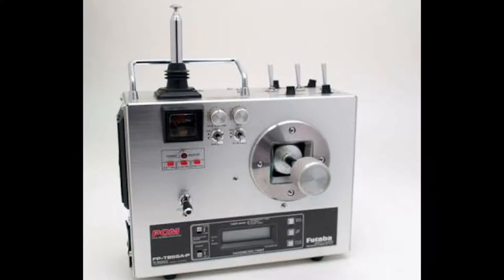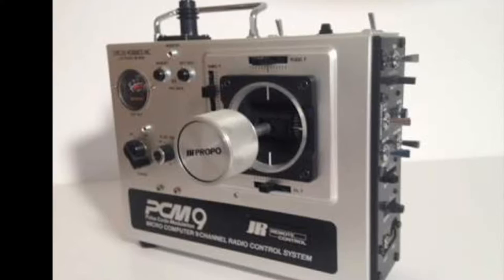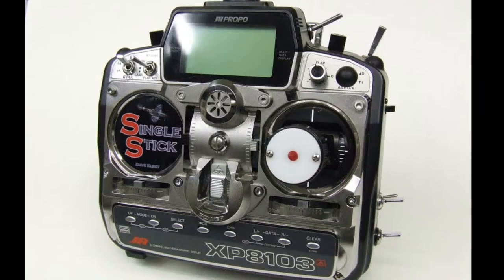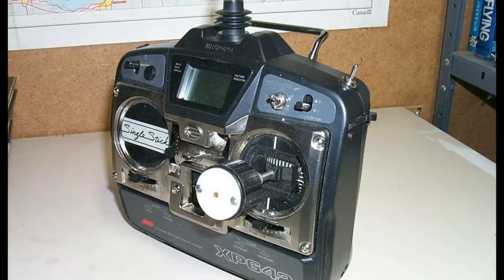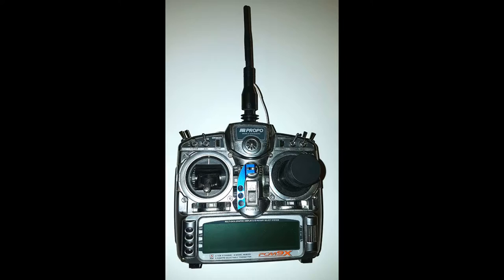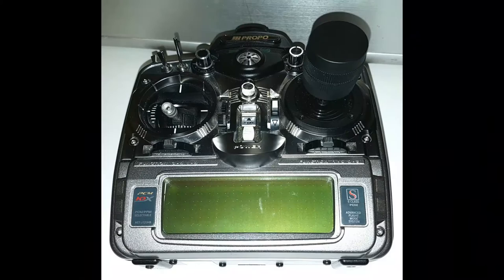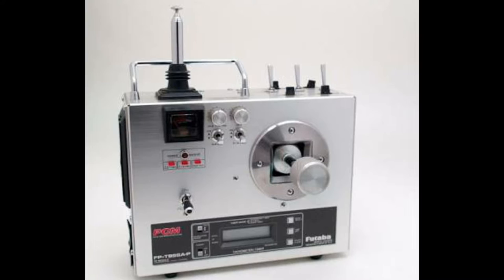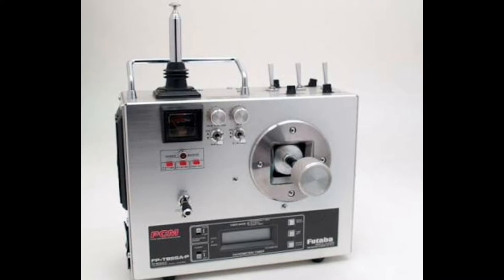Overview of the rc single stick transmitters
This video is just a short overview of the singal stick rc transmitters made by futaba and jr i have also included photos that other people have done doing a ss conversation my aim in the next few upcoming projects is to make a replica of the famous single stick that was long ago forgotten about